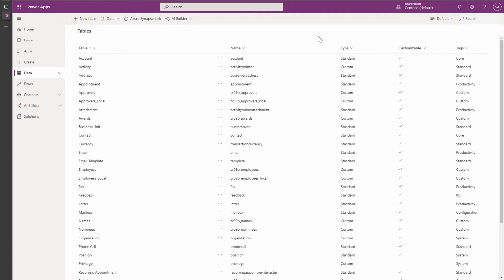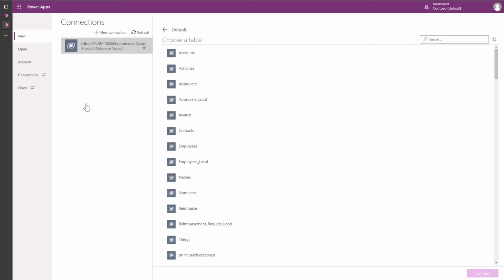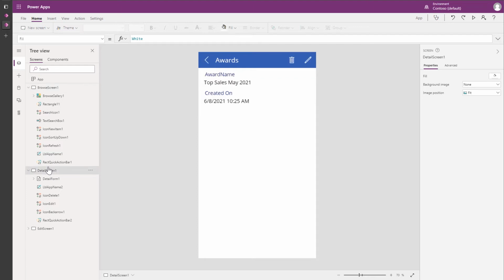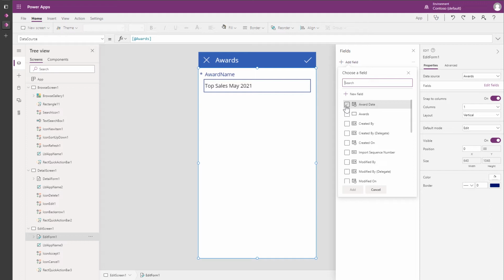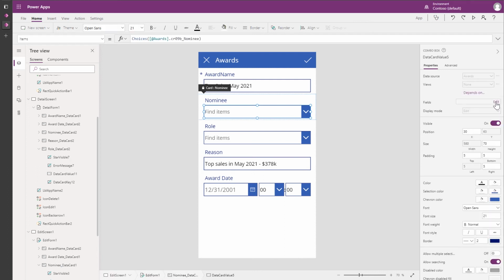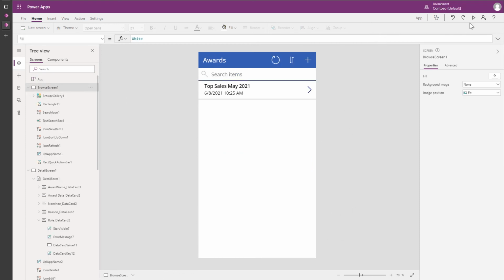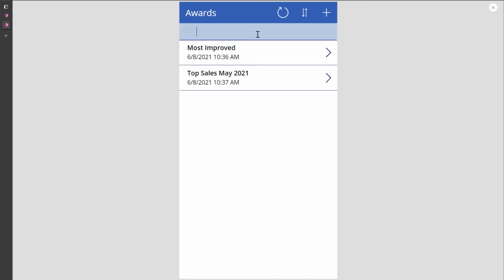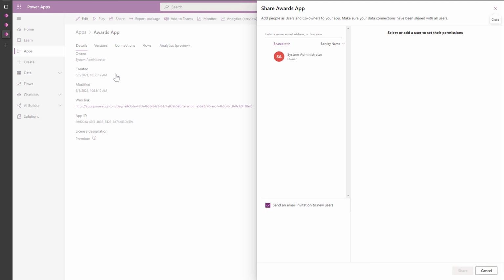Quickly Create an app in Power Apps using a Dataverse Table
This video will show you how to quickly create an app in Power Apps using an existing Dataverse table. The app will have multiple screens and will allow you to view and search existing records, add new records, and update or delete records, It also provides a good opportunity to see more complex features like searching and sorting and view sample formulas.